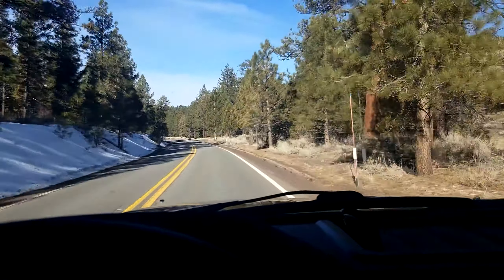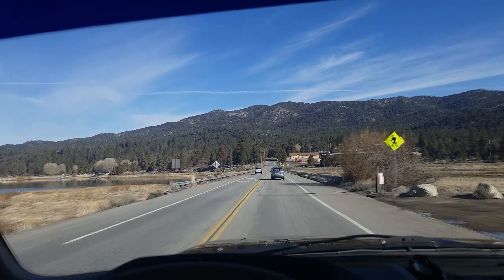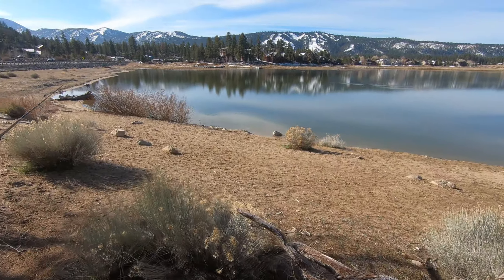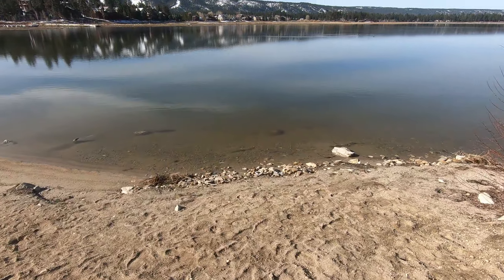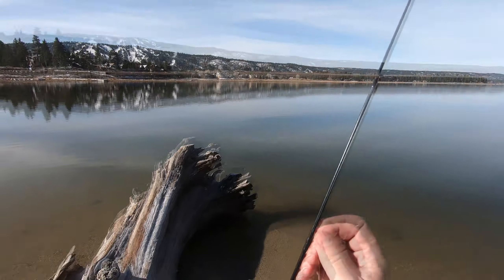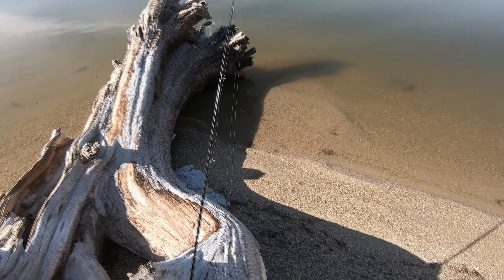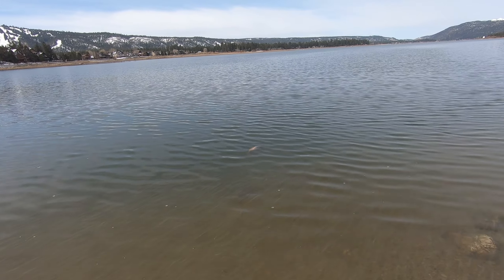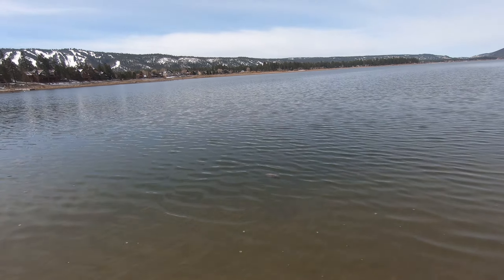Big Bear Lake Report Late March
We are going through some crazy times in California and when "Social Distancing" is in effect I thought it would be a great time to take the family up to our house in Big Bear, CA to get away from everyone and just get some fresh air.  I took a drive down to the lake and there was nobody and I mean NOBODY to be found at the lake so I decided to wet a line, but unfortunately like the rest of us Californian's the trout as well were social distancing themselves from me.  It was such a beautiful day at the lake though I still wanted to share even though there wasn't any fish (live) to show for it.

If you are a big fan of trout fishing I highly suggest checking out Urban Outdoorsman, he is a great resource for Southern California lake reports.  He has a wealth of knowledge when it comes to trout fishing.  Give him a sub, and tell him I sent you!